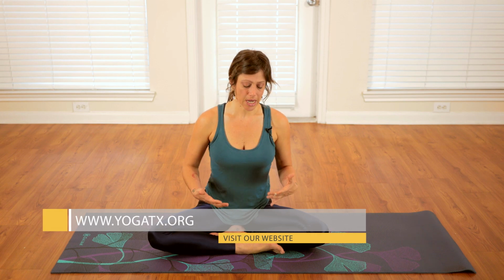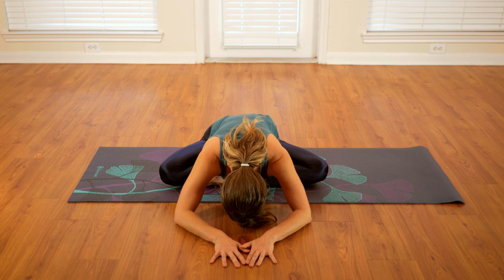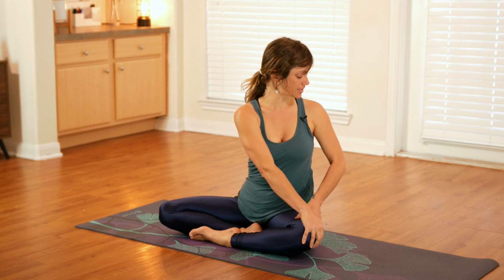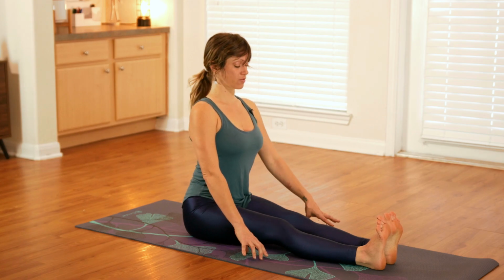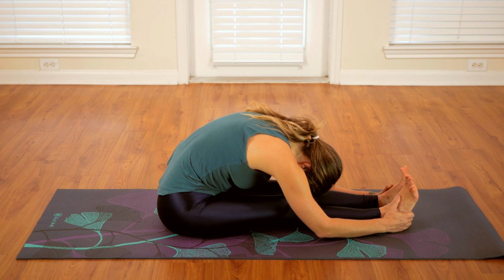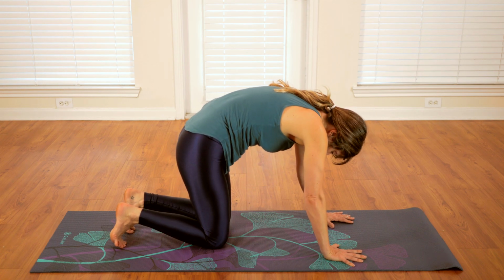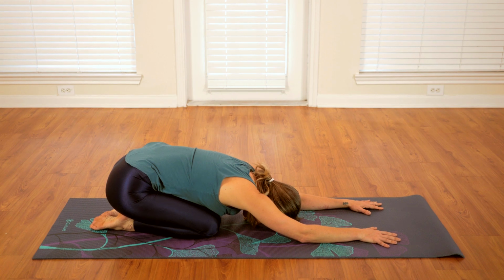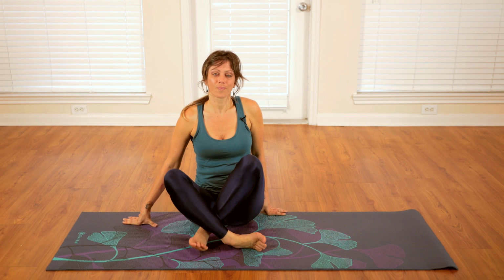5 Stretches & Exercises for Low Back Pain - 20 min Yoga Stretches for Low Back Pain Relief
The stretches and exercises you will find in this quick 20 minute deep stretch routine, can be the poses, stretches, or movements that can really relieve and alleviate low back pain.  People have been suffering from back pain and low back pain forever, and finding the right exercises or stretches can really make a huge difference on how we fix or cure our pains.  The great thing about yoga, is you have a coach leading you through these stretches and exercises, and can help you go through them safely, and from the comfort of your own home.  Join certified yoga instructor Jen Hilman as she guides us through this short, energizing, morning stretch flow.